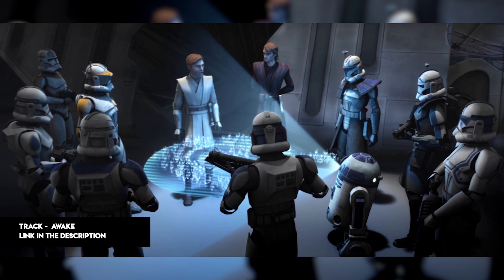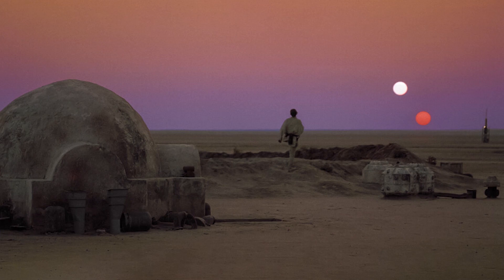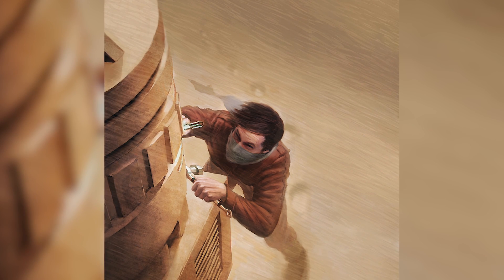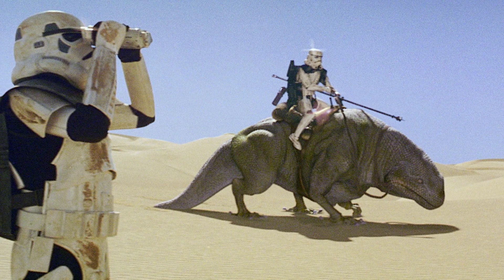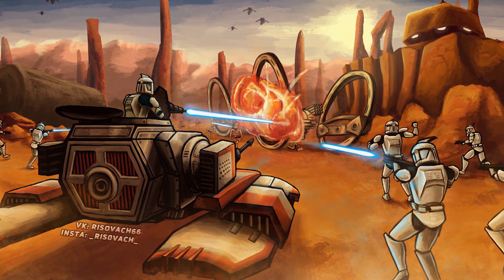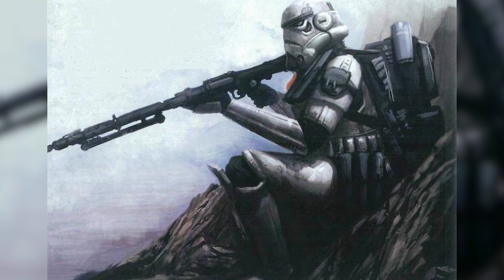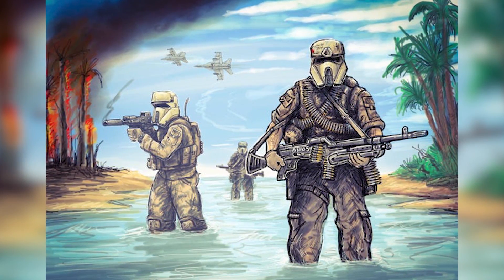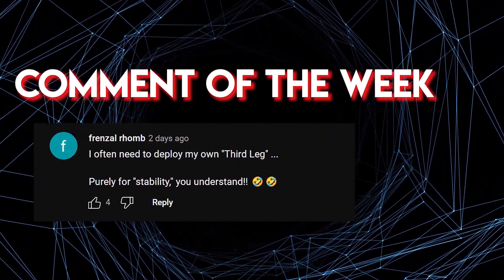The Epic Evolution of the SAND TROOPER - Star Wars' Desert & Beach Specialists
“I like sand. It’s soft and cushiony, and it never gets in my armour.”
— An Imperial Sandtrooper, probably

🎬Video Credits:
Narrators - Pat
Editor - Giorgi
Writers - Alex

Chapters:

0:00 Intro
0:44 Background
4:25 Clone Desert Trooper
6:18 Imperial Desert Stormtroopers
8:06 Imperial Coastal Defender Stormtrooper
9:29 Imperial Beach Stormtrooper
10:23 Outro